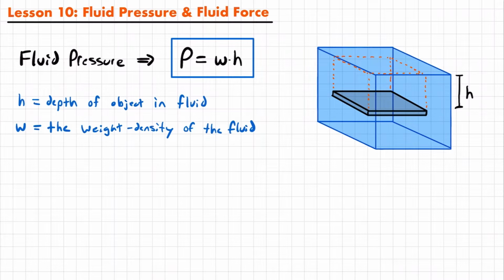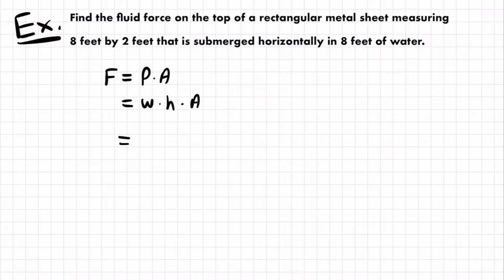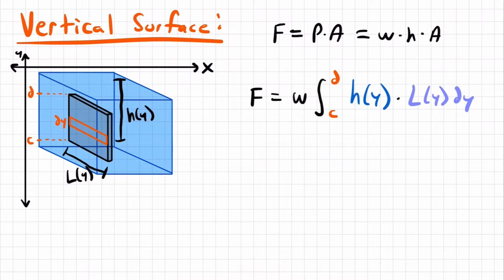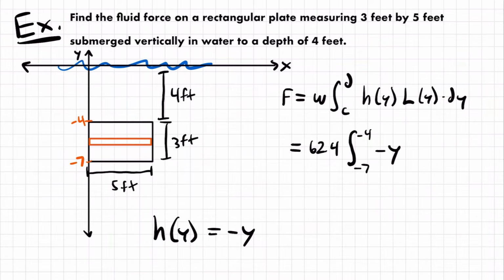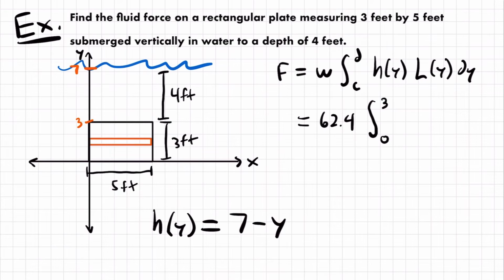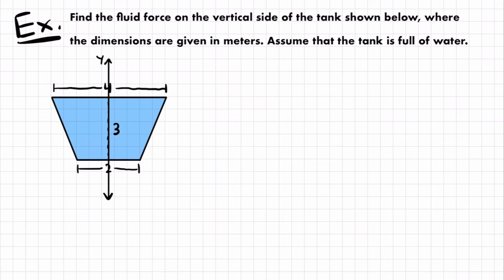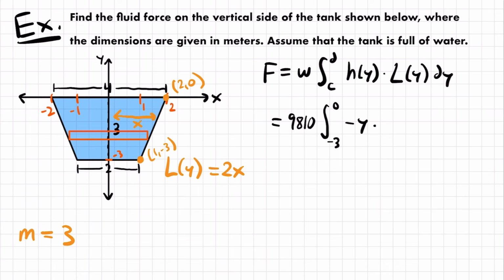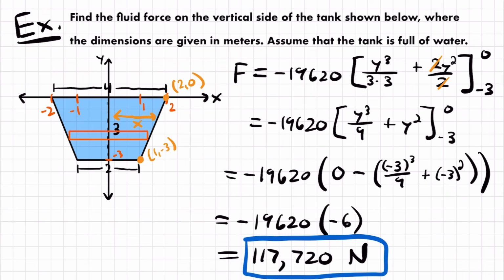Fluid Pressure & Fluid Force | Calculus 2 Lesson 10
How to Find Fluid Pressure & Fluid Force (Calculus 2 Lesson 10)

Video Chapters:
0:00 What is Fluid Pressure?
1:46 Common Weight-Densities of Fluids
3:16 Fluid Force on a Horizontally Submerged Surface
5:52 Example 1 - Horizontally Submerged Surface
8:56 Fluid Force on a Vertically Submerged Surface
13:24 Example 2 Method 1 - Vertically Submerged Surface (Rectangle)
21:09 Example 2 Method 2 - Vertically Submerged Surface (Rectangle)
28:25 Example 3 - Vertically Submerged Surface (Trapezoid)
42:16 Outro